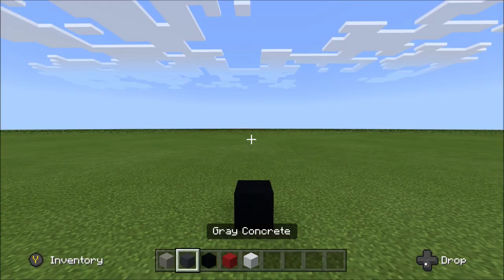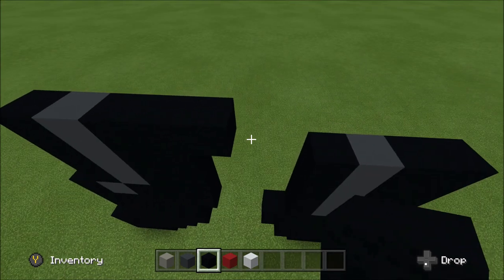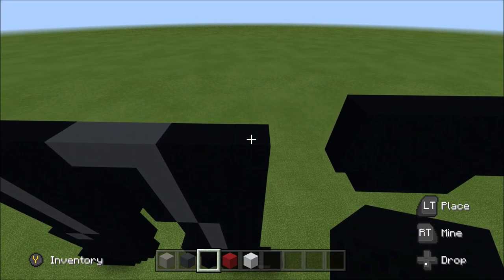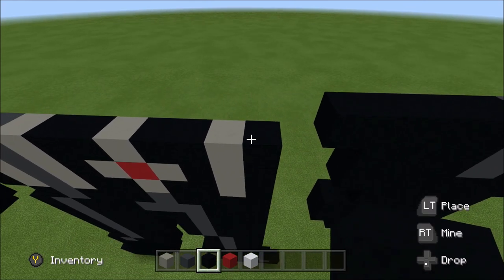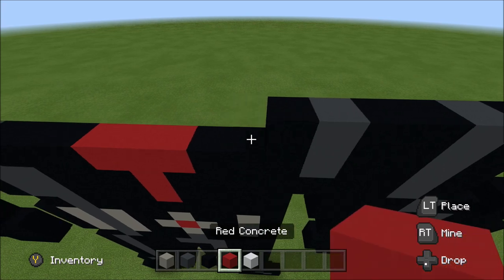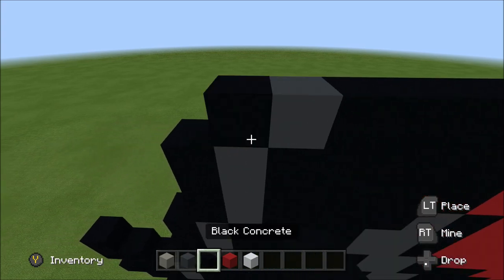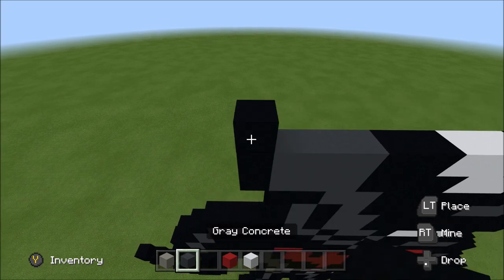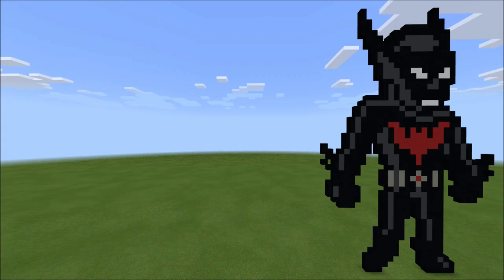Minecraft | How to build Terry McGinnis Batman (Batman Beyond) | Pixel Art Tutorial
Happy Batman Day! This is a tutorial and showcase for building the Terry McGinnis Batman from Batman Beyond and DC comics as pixel art in Minecraft. I hope that you enjoy this how to build tutorial and try to build it on your Minecraft map!

The dimensions for this build are 49 blocks high by 31 blocks wide.

▼ Cool Minecraft Merchandise ▼
Redstone Torch USB Charger
Light-Up Wall Torch